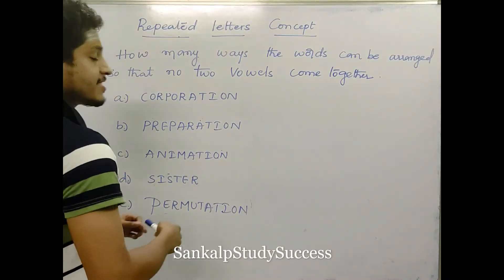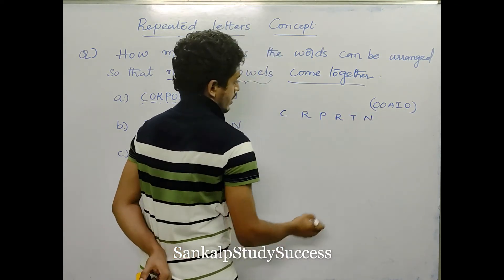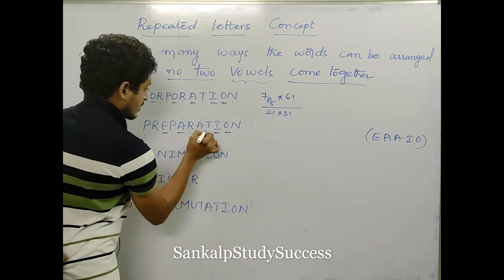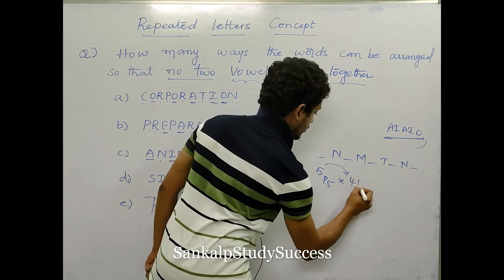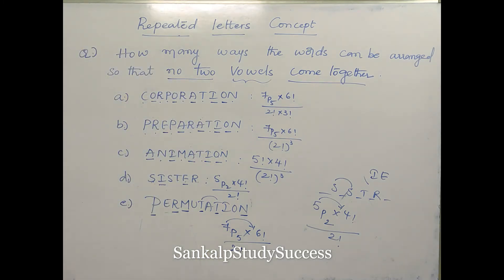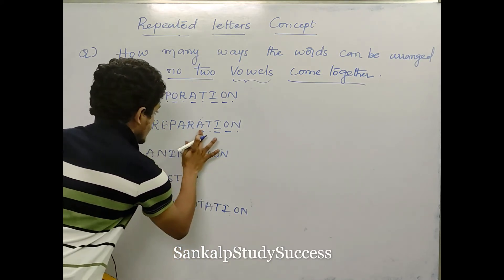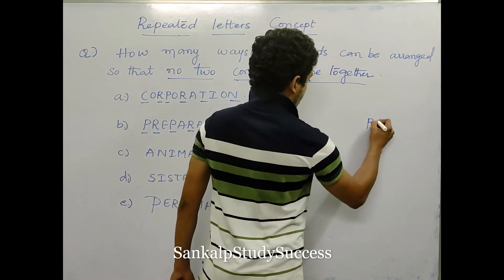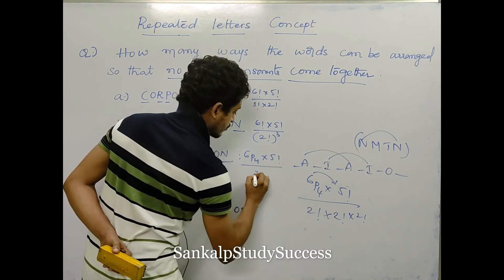12.Expected Questions on Repeated Letters (No Two Vowels Come Together) || EAMCET,EAPCET,IIT-JEE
Hello Viewers,
In this session Jithendra sir will explain all topics and all MCQ based questions on EAMCET, EAPCET and IIT Mathematics.
It will be helpful to all Aspirants who are preparing for EAMCET, EAPCET, and IIT-JEE Exams.

Please join our telegram channel for video updates and we are conducting daily Test on Maths in Telegram channel.

EAMCET and IIT students please join our telegram channel

By
SankalpStudySuccess